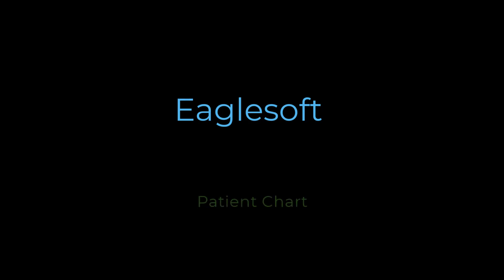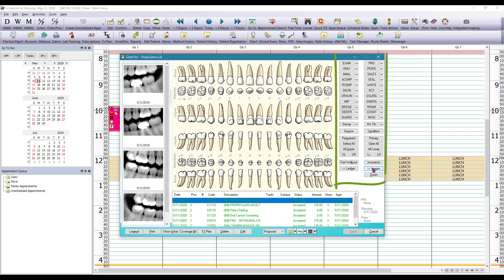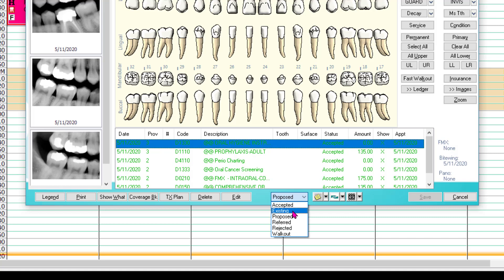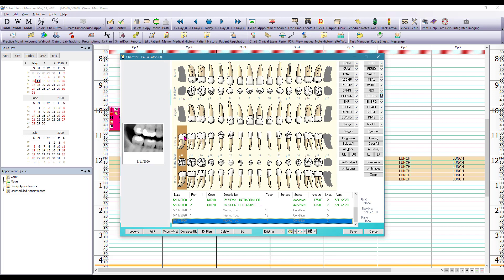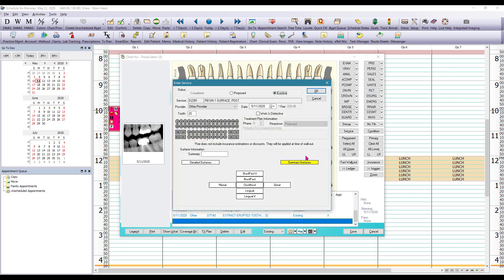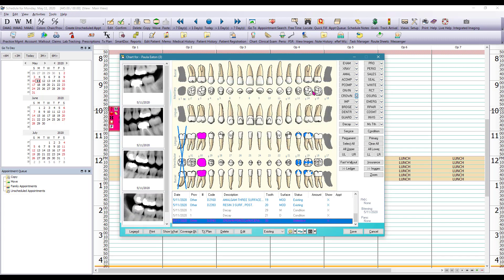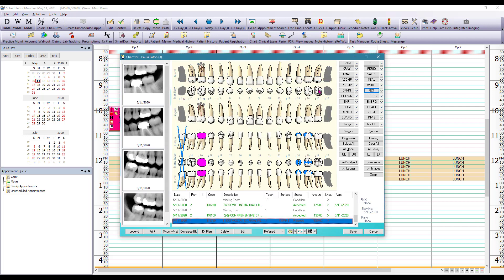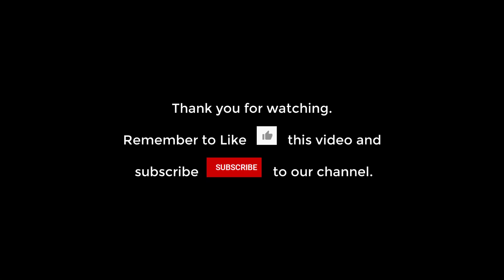Eaglesoft - Patient Chart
How to chart existing, referred, and proposed items to patients' charts in Eaglesoft.